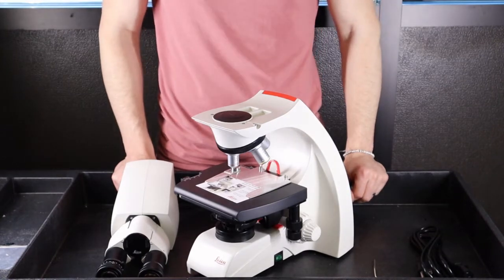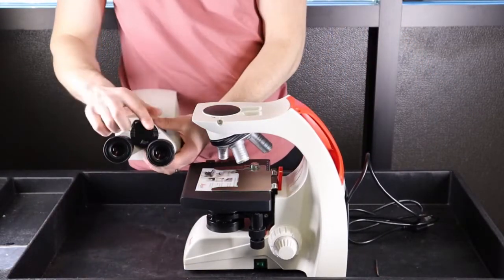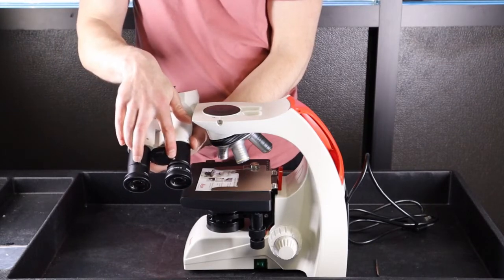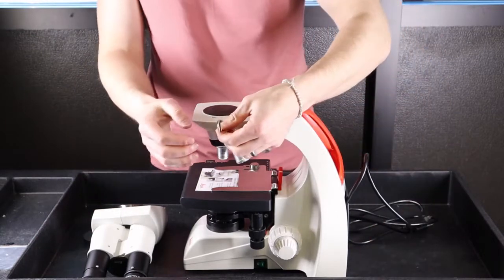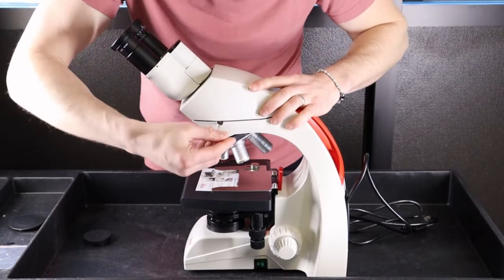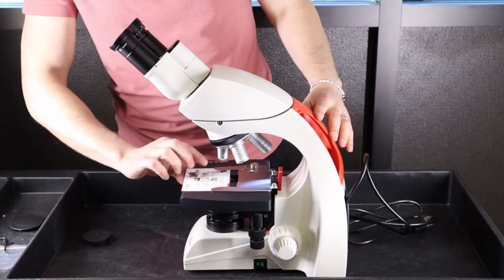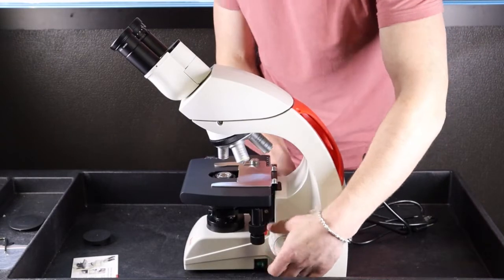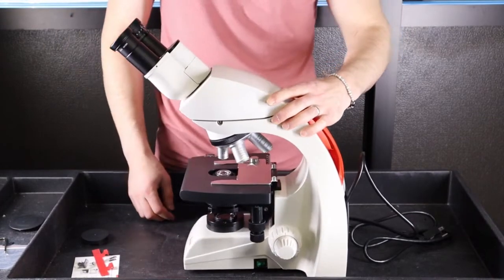Setting Up A Leica DM750 Microscope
How to Set Up Your Leica DM750 Microscope.